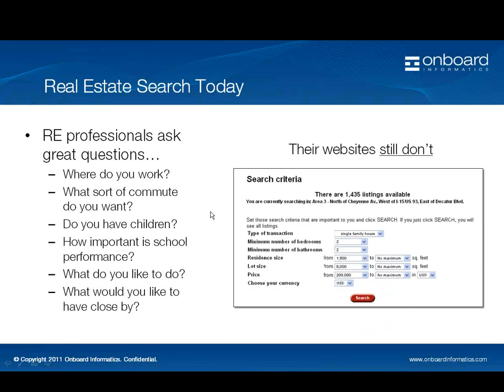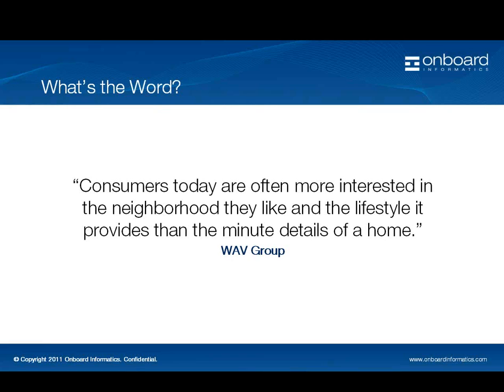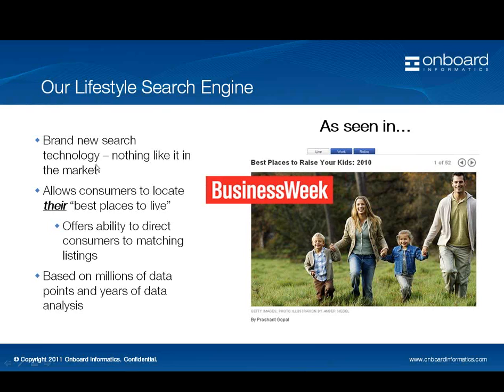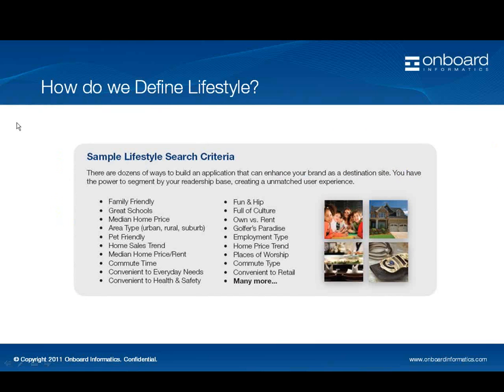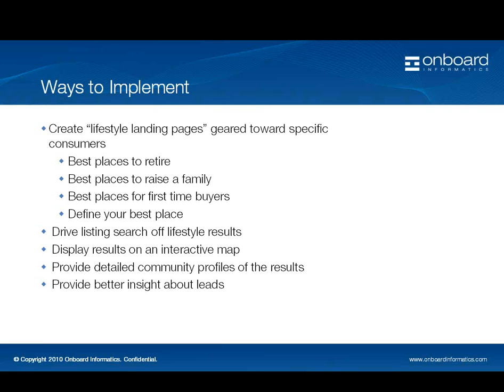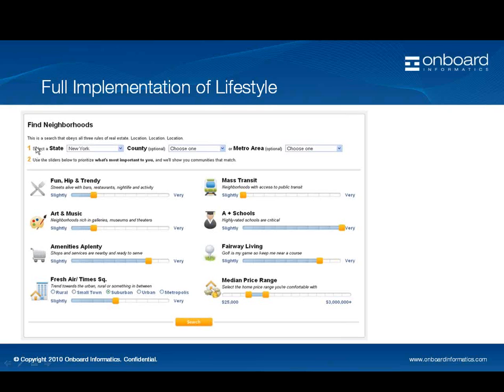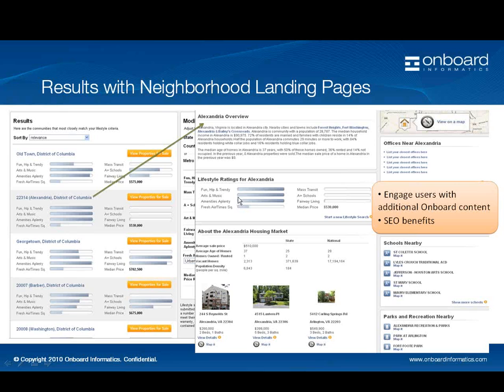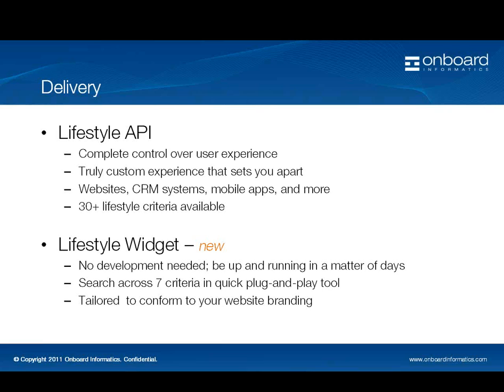Backstage Tour: Lifestyle Search webinar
Learn how the Lifestyle search will:

   - Let homebuyers search by the way they live
   - Create a unique one of a kind, user experience
   - Bring agent questions to the forefront